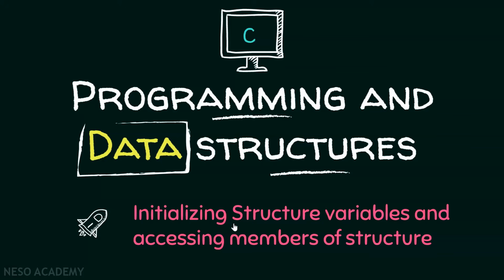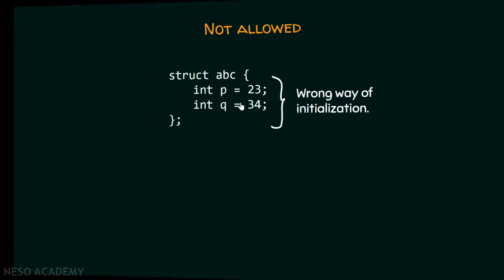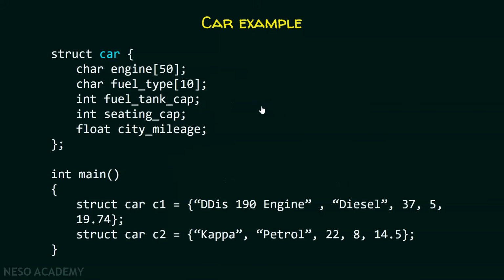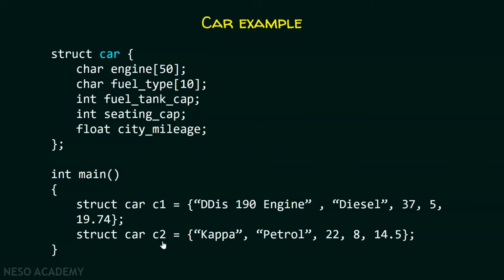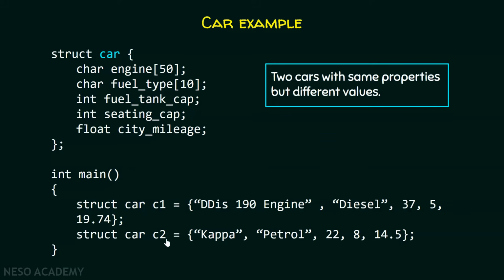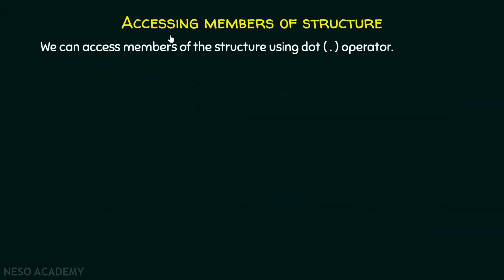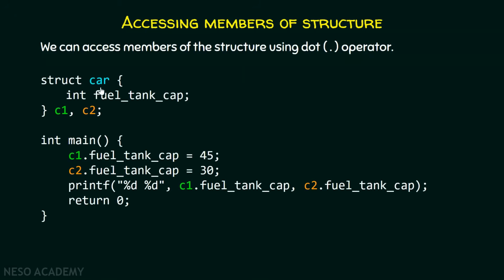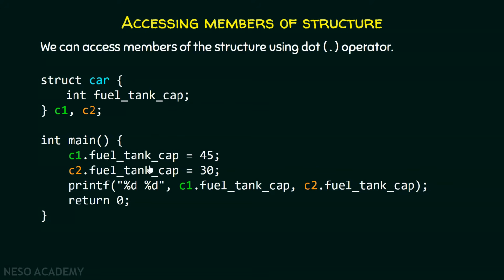Initializing & Accessing the Structure Members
C Programming: Initializing & Accessing the Structure Members in C Programming.
Topics discussed:
1) Initialization of Structure Members.
2) Accessing the Structure Members.